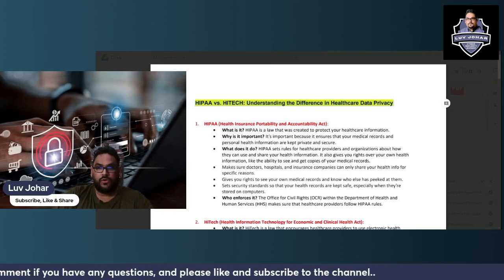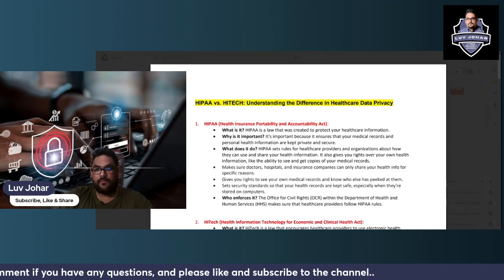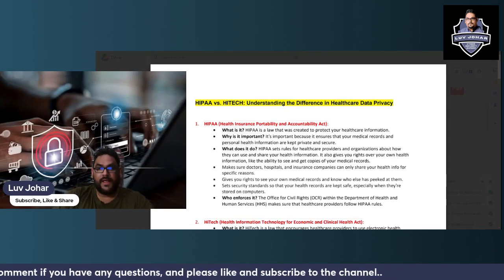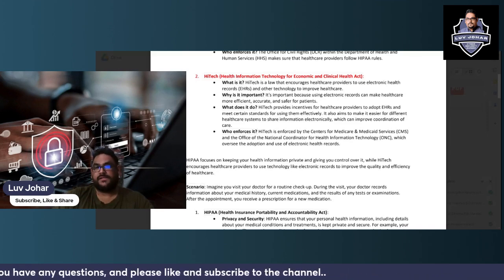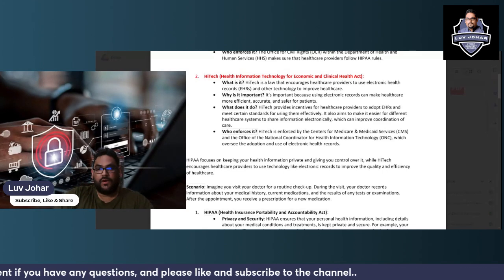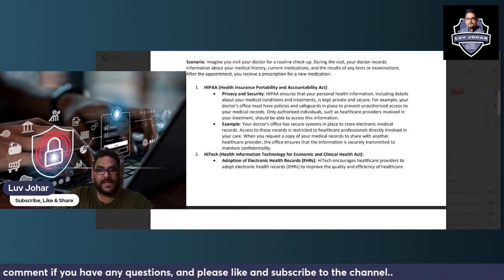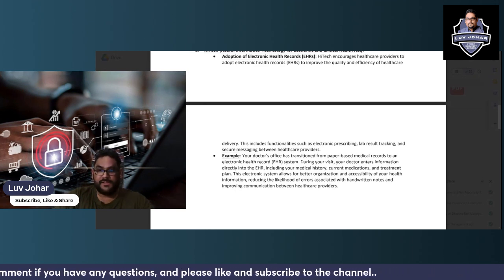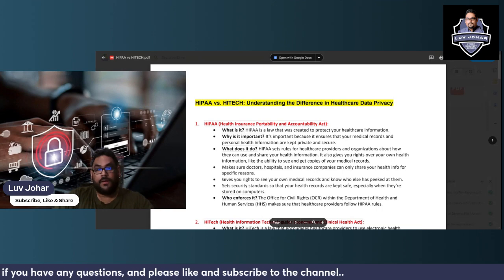HIPAA vs HITECH - Understanding the Difference in Healthcare Data Privacy | Cybersecurity Compliance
HIPAA vs. HITECH: Understanding the Difference in Healthcare Data Privacy

1. HIPAA (Health Insurance Portability and Accountability Act):
• What is it? HIPAA is a law that was created to protect your healthcare information.
• Why is it important? It's important because it ensures that your medical records and personal health information are kept private and secure.
• What does it do? HIPAA sets rules for healthcare providers and organizations about how they can use and share your health information. It also gives you rights over your own health information, like the ability to see and get copies of your medical records.
• Makes sure doctors, hospitals, and insurance companies can only share your health info for specific reasons.
• Gives you rights to see your own medical records and know who else has peeked at them.
• Sets security standards so that your health records are kept safe, especially when they're stored on computers.
• Who enforces it? The Office for Civil Rights (OCR) within the Department of Health and Human Services (HHS) makes sure that healthcare providers follow HIPAA rules.

2. HiTech (Health Information Technology for Economic and Clinical Health Act):
• What is it? HiTech is a law that encourages healthcare providers to use electronic health records (EHRs) and other technology to improve healthcare.
• Why is it important? It's important because using electronic records can make healthcare more efficient, accurate, and safer for patients.
• What does it do? HiTech provides incentives for healthcare providers to adopt EHRs and meet certain standards for using them effectively. It also aims to make it easier for different healthcare systems to share information electronically, which can improve coordination of care.
• Who enforces it? HiTech is enforced by the Centers for Medicare & Medicaid Services (CMS) and the Office of the National Coordinator for Health Information Technology (ONC), which oversee the adoption and use of electronic health records.

HIPAA focuses on keeping your health information private and giving you control over it, while HiTech encourages healthcare providers to use technology like electronic records to improve the quality and efficiency of healthcare.

HIPAA vs. HITECH,
HIPAA explained,
HITECH explained,
healthcare data privacy,
electronic health records (EHR) security,
protected health information (PHI),
difference between HIPAA and HITECH,
HIPAA compliance for businesses,
HITECH data breach notification requirements,
how to protect your health information,
benefits of electronic health records,
HIPAA and fitness trackers,
HIPAA compliance,
Healthcare privacy,
Electronic health records (EHRs),
Health information technology (Health IT),
Healthcare data security,
Patient rights,
Meaningful use criteria,
Health information exchange (HIE),
Privacy safeguards,
Electronic medical records (EMRs),
HIPAA enforcement,
Healthcare technology adoption,
Patient confidentiality,
Healthcare data management,